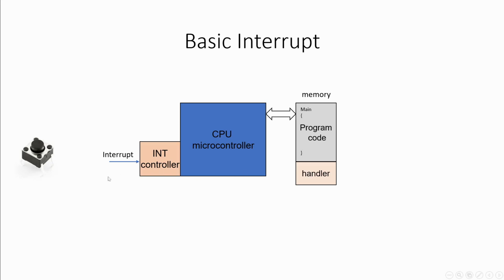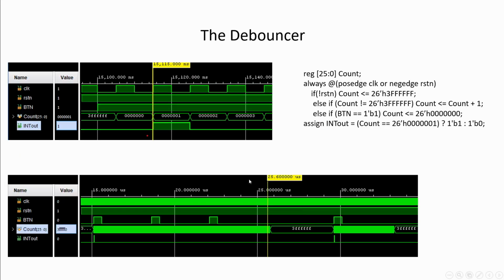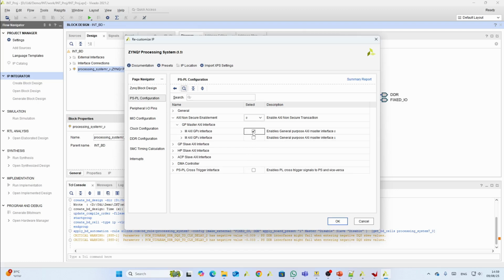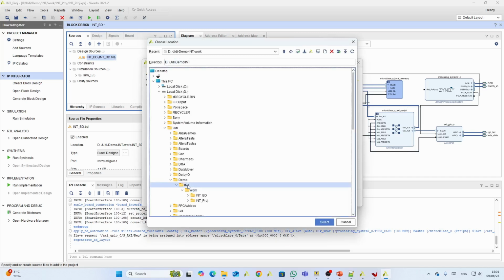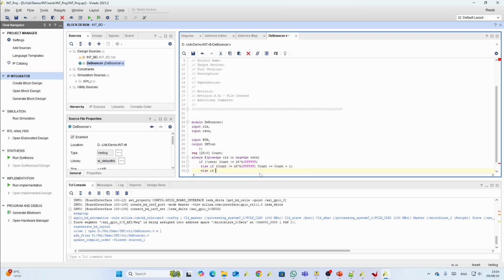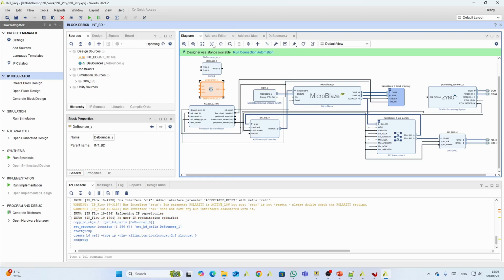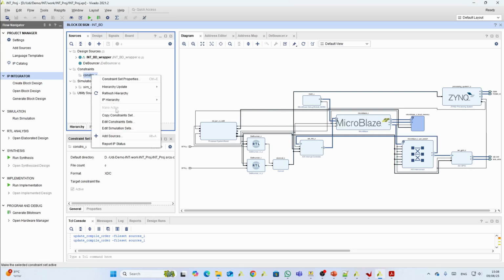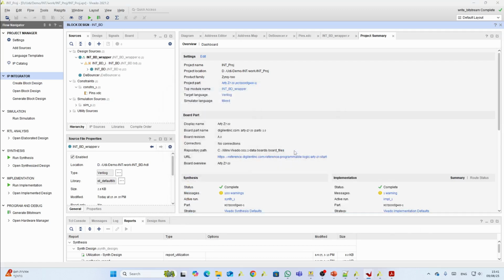INTERRUPTs part 1 the hardware design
In this tutorial I build a design with two individual interrupts. This design has two processors, both Zynq & MicroBlaze processors. I write two software programs one for the MicroBlaze one for the Zynq. In those programs I configure the interrupt controller and then wait in a 'while' loop for the interrupts. Then I debug both programs simultaneously  on the board and show the interrupt actions.

In this video I build the two processors design with two individual interrupts each.